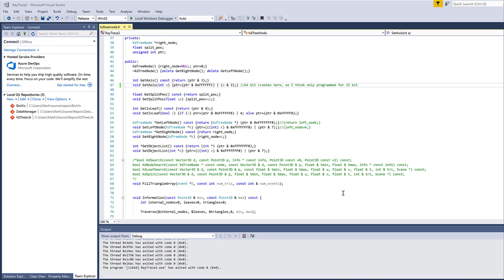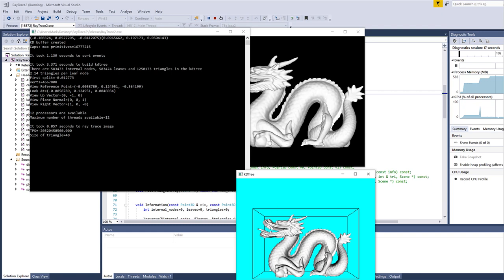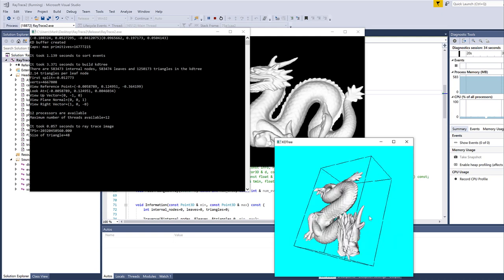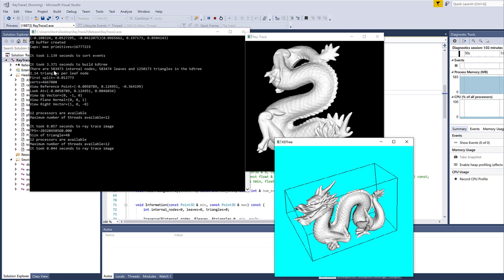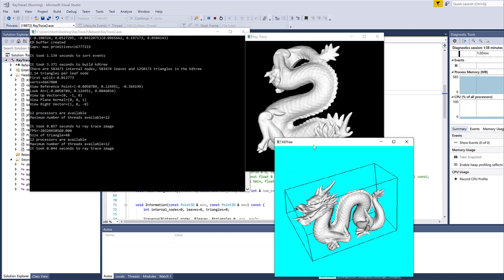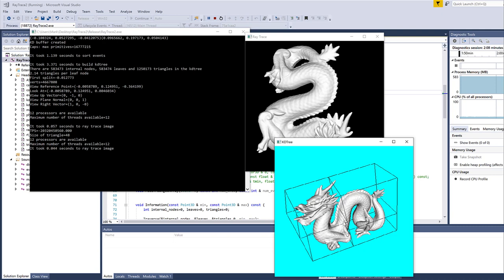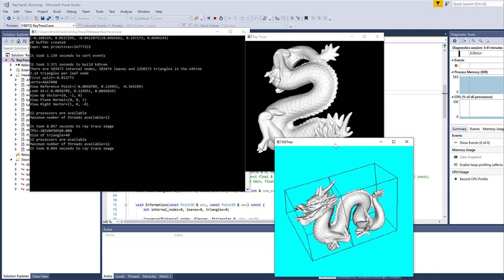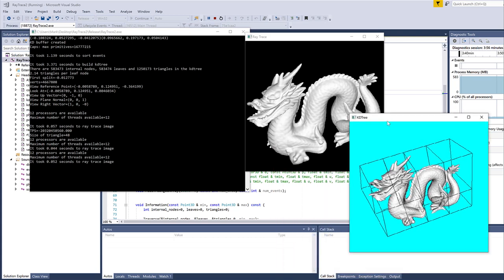Kd-Tree (Bounding Volumes) ray tracing demo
This was an extract from a lecture a few years ago where I demonstrated a kd-tree. The implementation followed the excellent SAH paper by Ingo Wald